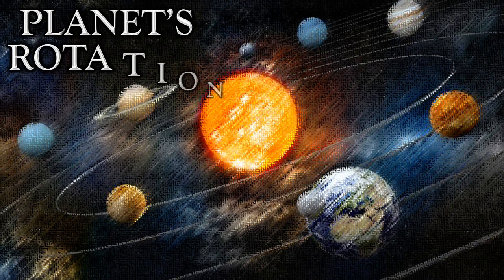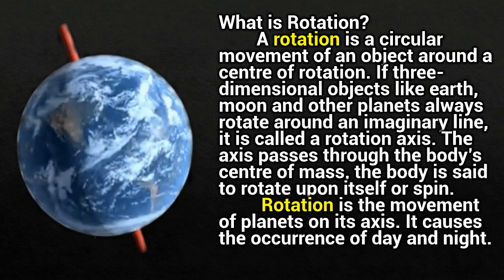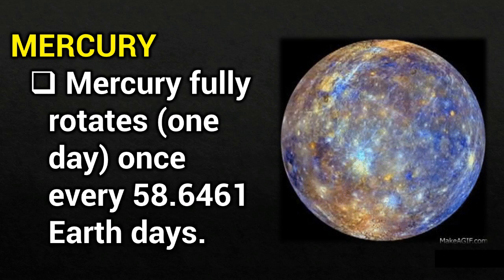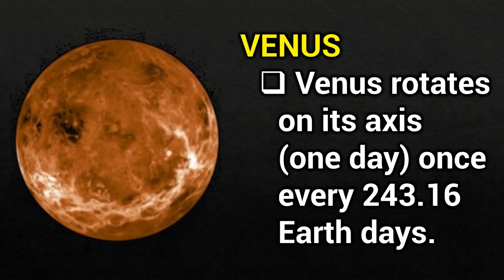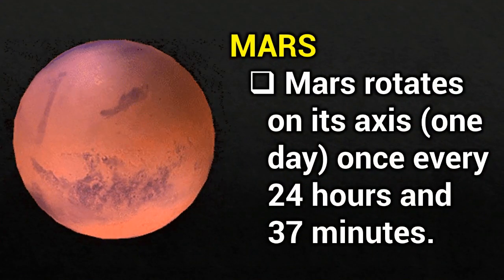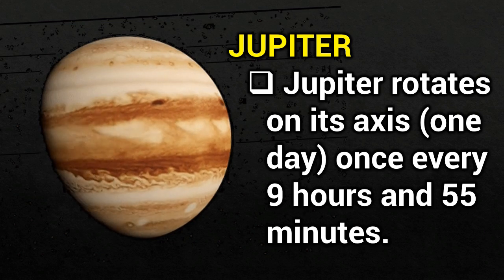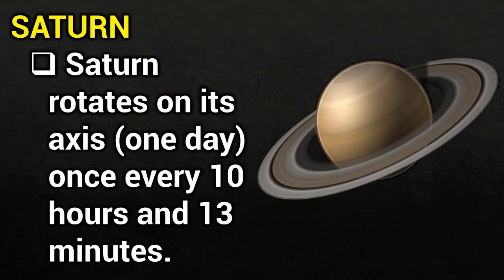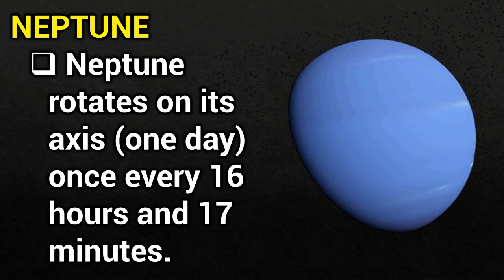Planet's Rotation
Science lesson video for the subject. Free to download and modify according to needs.